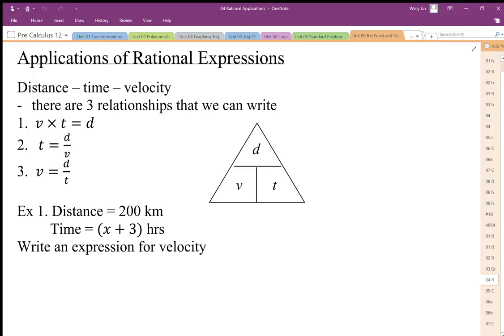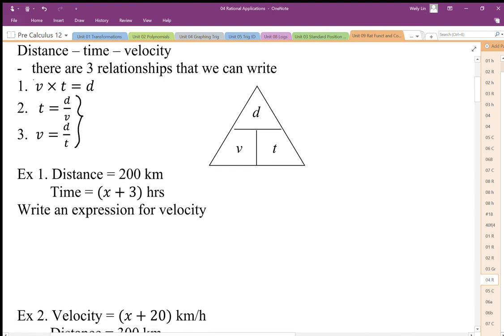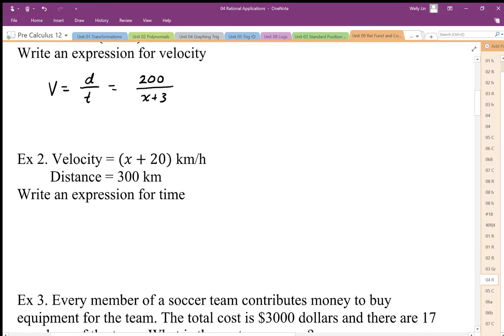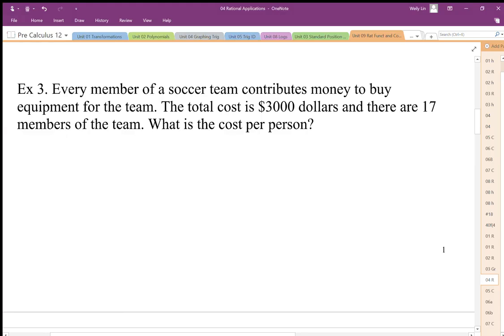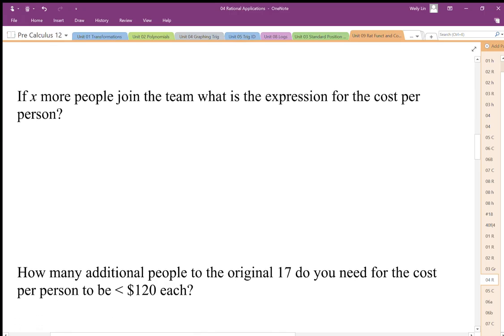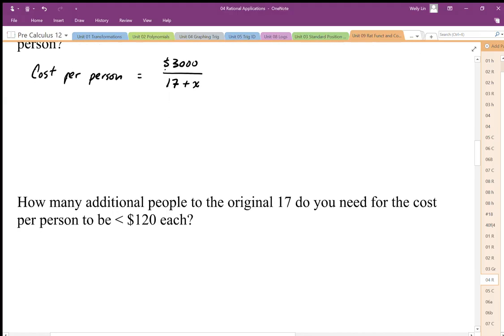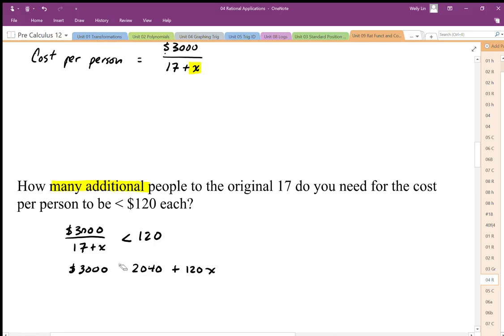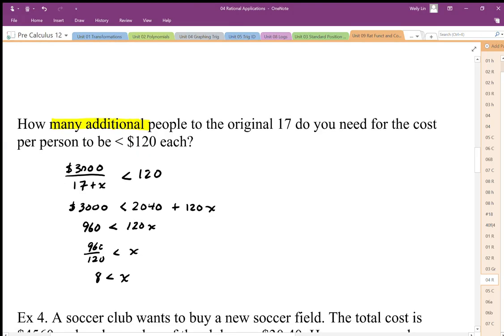04 Rational Applications Part1